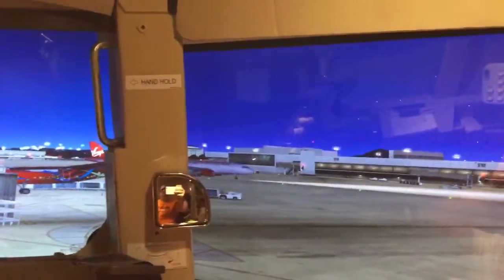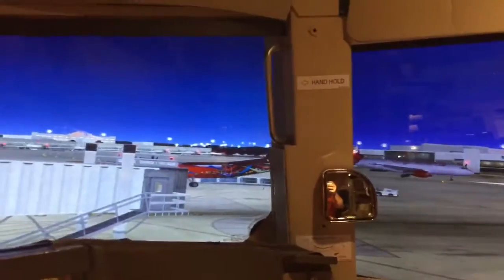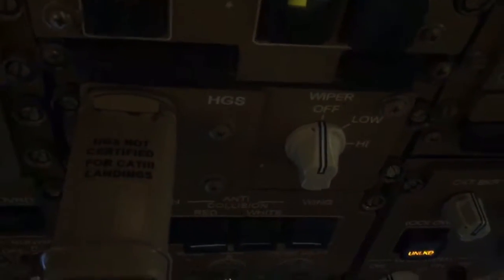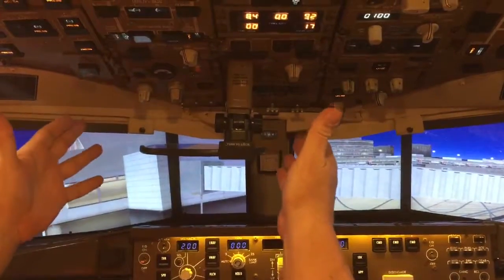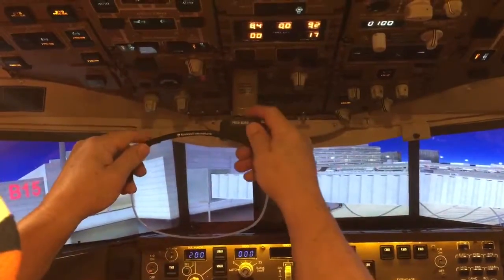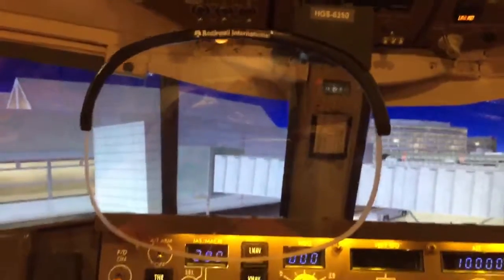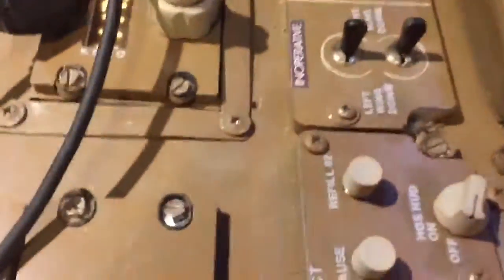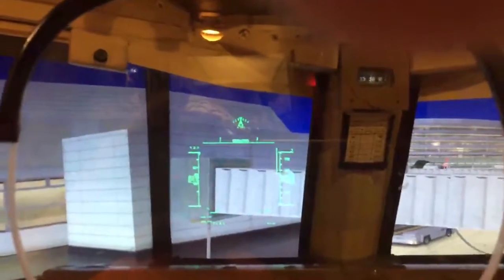Boeing 757 Retrofit Head-up Guidance System (HGS)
Designed off of the actual Rockwell-Collins 6250 HGS.